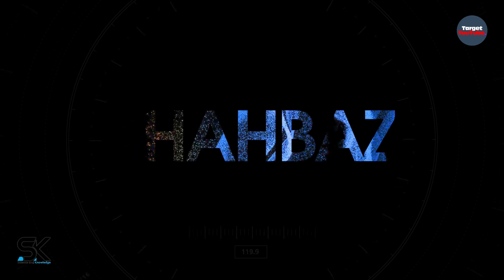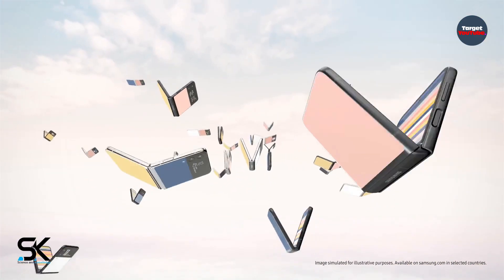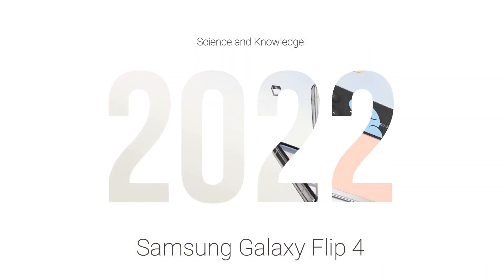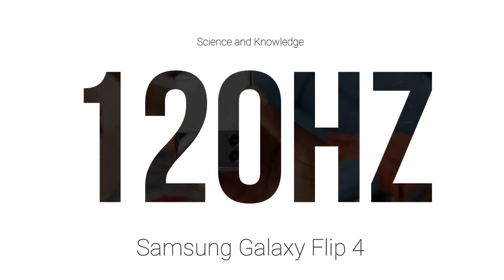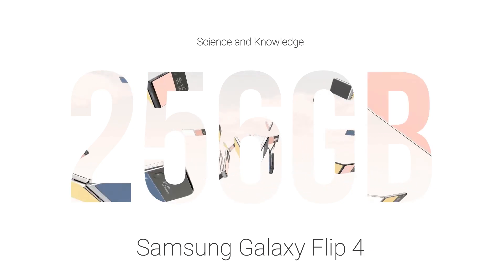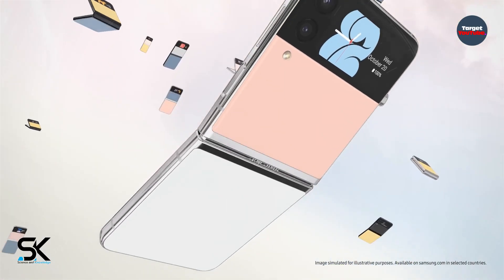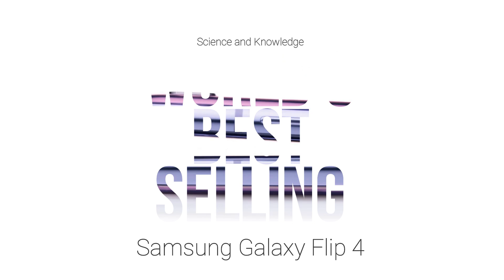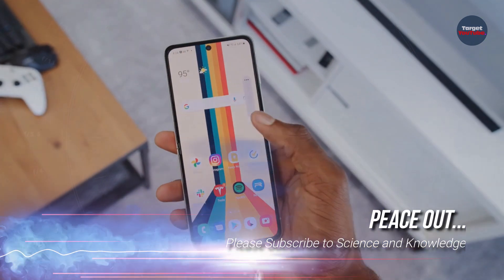Samsung Galaxy Z Flip 4 (2022) Detailed Introduction!!!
New flexible foldable smartphones at once - Samsung Galaxy Z Flip 4 and the Galaxy Z Fold 4 2022 are coming very soon. ◄ One of the most important smartphones for Samsung. All Samsung Galaxy Z Flip4 parameters appeared. The battery will greatly increase. Recently, the parameters of the Samsung Galaxy Z Fold4 got into the Network, and today there was data about the Samsung Galaxy Flip 4 5G. Thanks!

SAK - SAK99